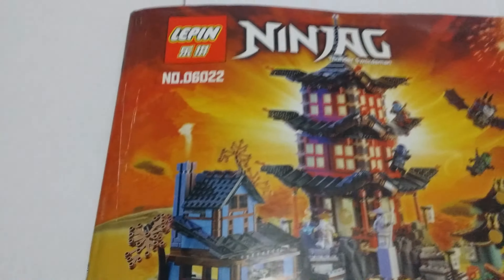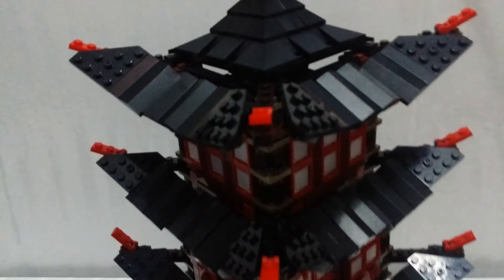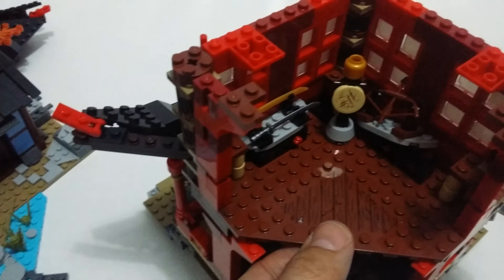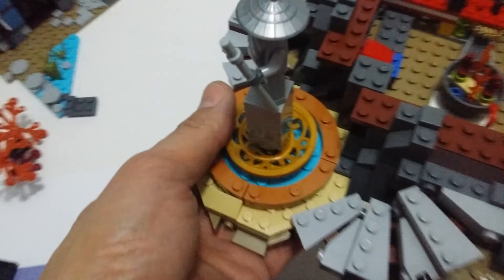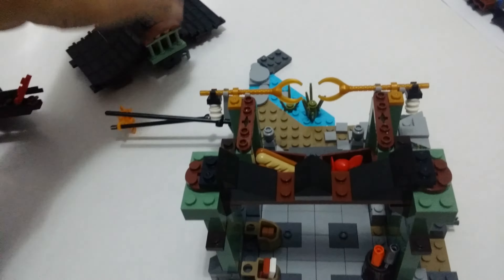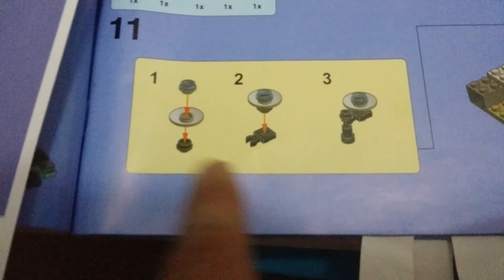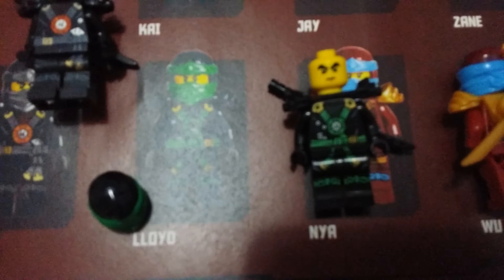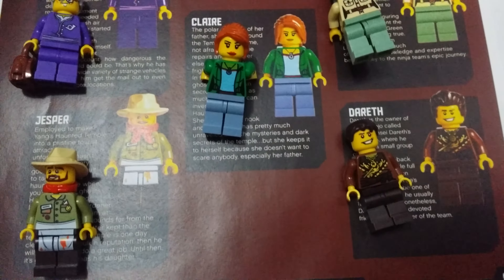LEPIN 乐拼 06022 Temple of Airjitzu REVIEW (Lego 70751 Copy)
This is a LEPIN set, NOT LEGO. Lepin is famous for producing great Lego knock-offs.

I purchased this from an unscrupulous seller on Aliexpress. PM me for his details. I am still missing several pieces and he basically told me to piss off.

Apart from that cock-up. I am extremely happy with this rare hard-to-find Lego set. Thanks LEPIN

I paid about AUD87 delivered to Australia vis DHL.

I believe you can get it cheaper on Taobao.com, just find a mate that reads chinese and you are gold. Search "乐拼06022". A quick search result for this set on Taobao is AUD27! OMG! I wanna live there. Ok this is not including shipping :P

Comment if I missed anything or want to ask any questions! Had to rush as I only had five minutes to record. If this video is blurry, I will re-shoot. Lol. Sorry in advance!